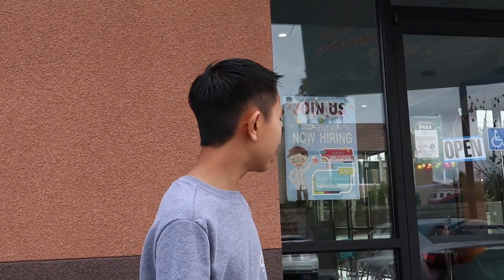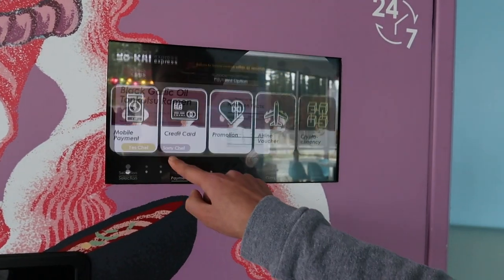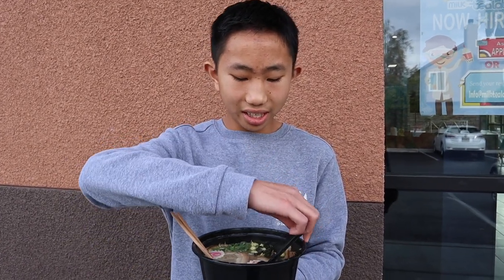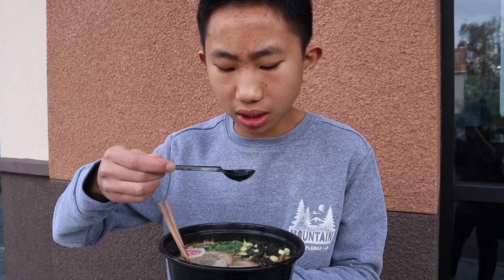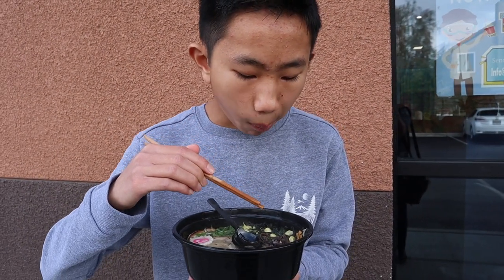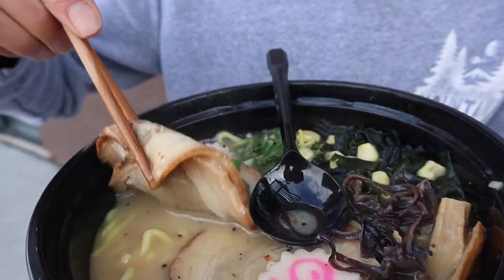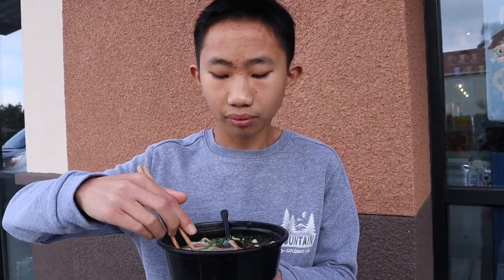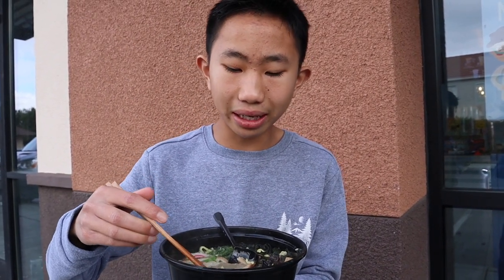Trying Vending Machine Ramen | Yo-Kai Express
I go to Milk tea lab in San Jose to try Yo-Kai Express! Yo-Kai Express is located inside Milk Tea Lab at 1601 Branham Ln, San Jose, CA. All menu items are $10.99.